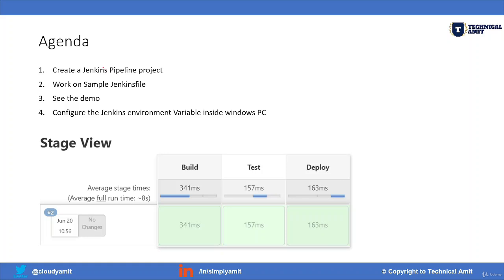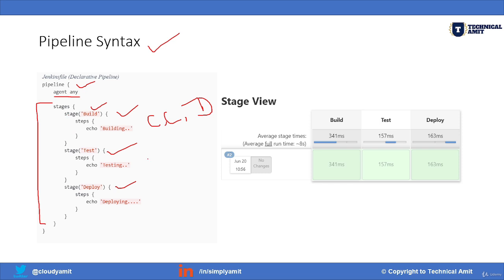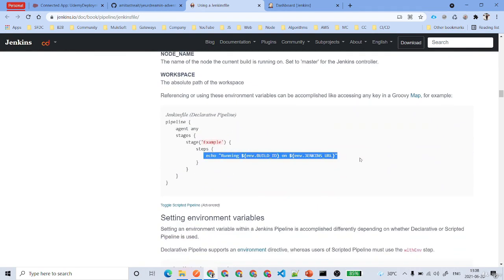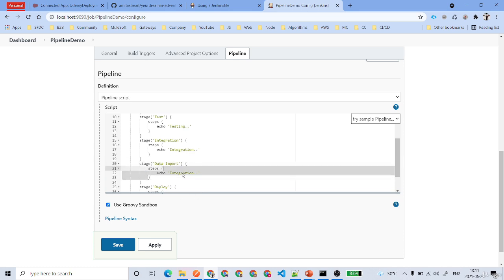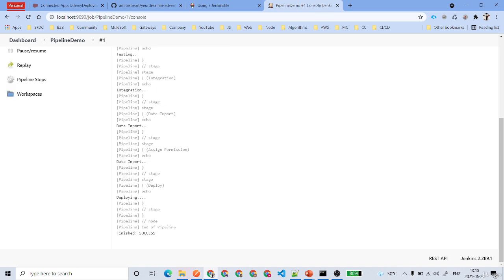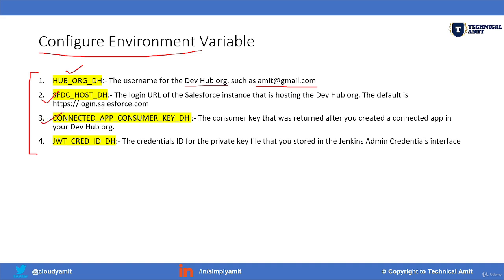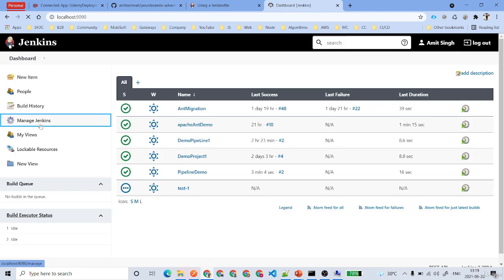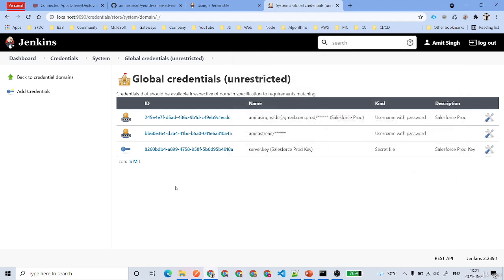09 008 Create a Sample Pipeline Project using Jenkins